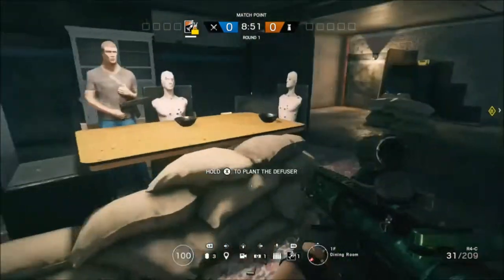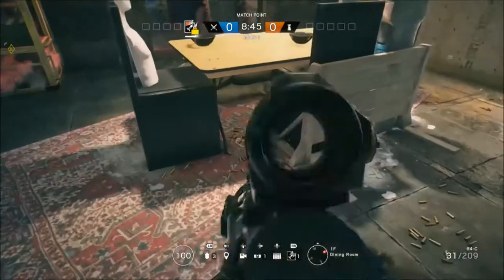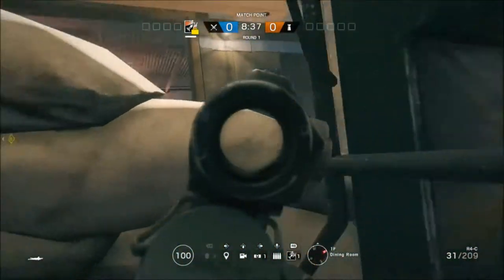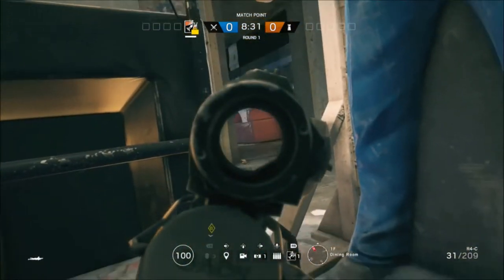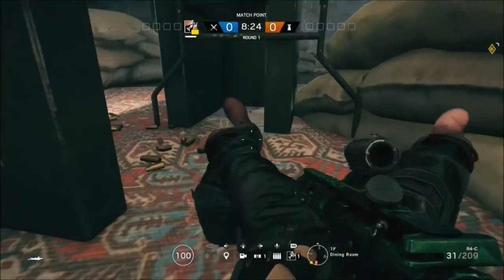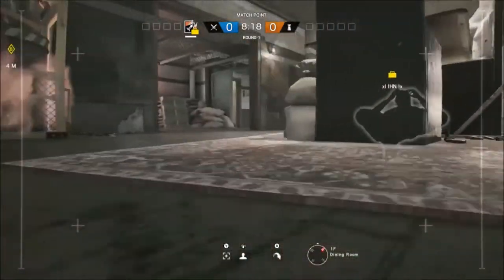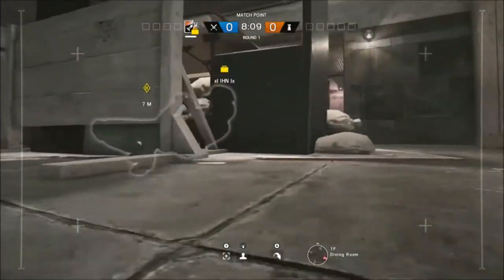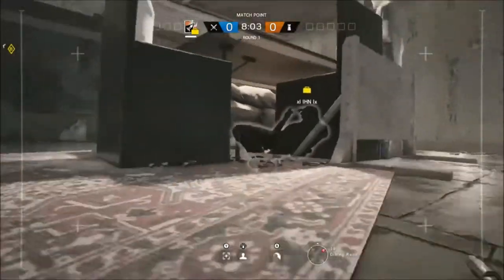TCR6S | Hereford Base Secret Spot Under A Desk Xbox One - Ps4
What's going on guys I hope you enjoyed today's  and if you leave a like or two I might do a back flip or two or even subscribe I hope you come back and chill with me thanks for watching and il see you guy's in my next video. 👌🏻

All my music that i use is supplied by